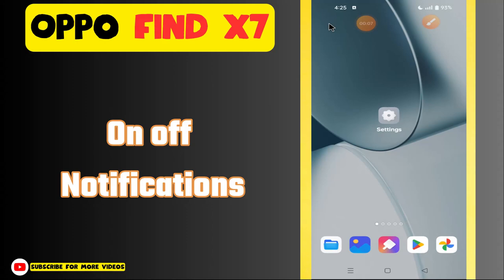On off Notifications Oppo Find X7 || How to tun on / turn off notifications || notification settings